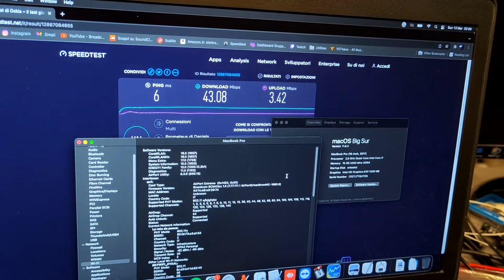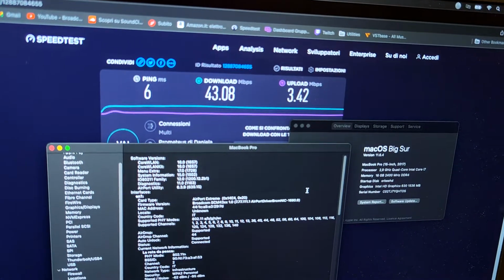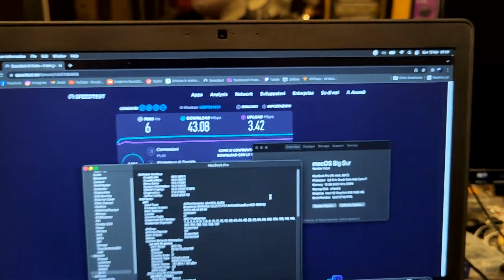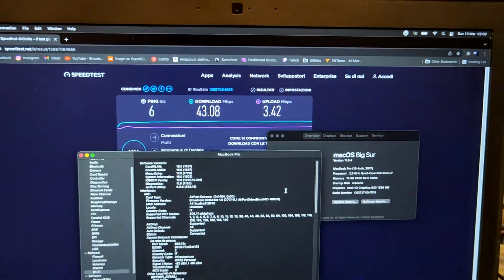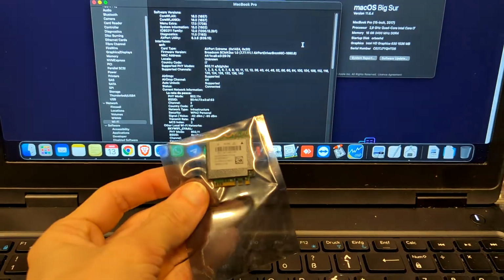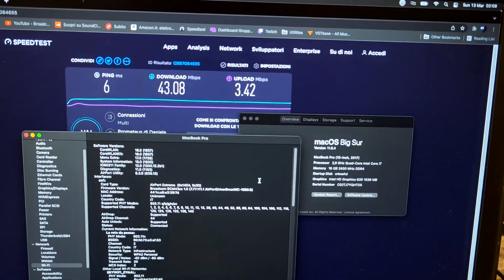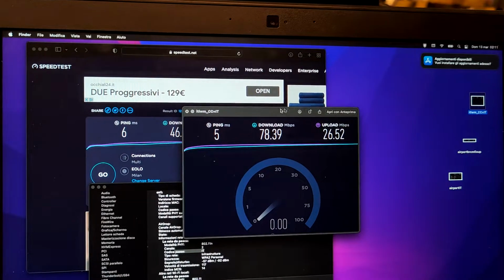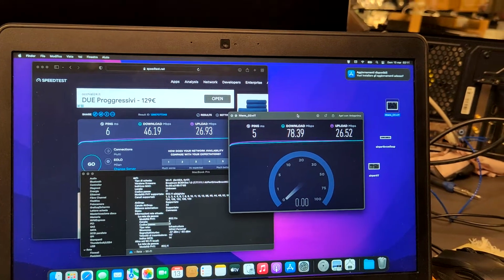Broadcom vs Intel wi-fi cards for Hackintosh - itlwm 2.2 alpha driver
The Intel Wi-fi driver Itlwm (tested 2.2alpha release as of March 13, 2022 has now reached incredible performance, surpassing Broadcom cards that are using AirportBrcmFixup